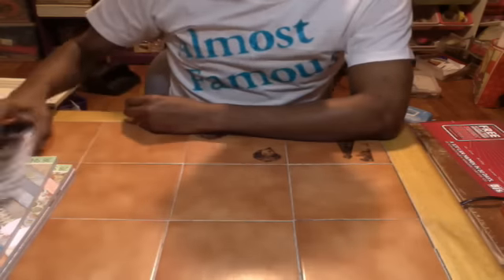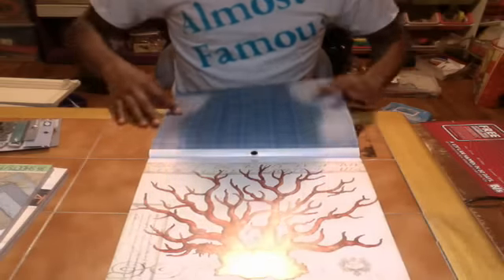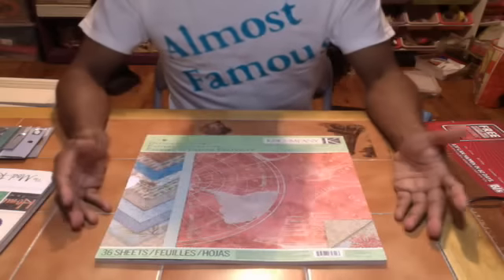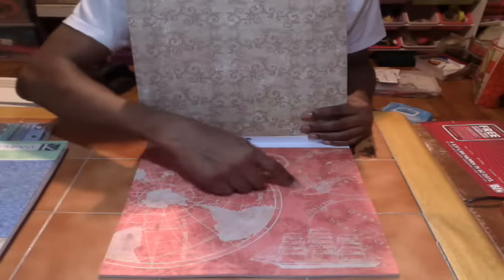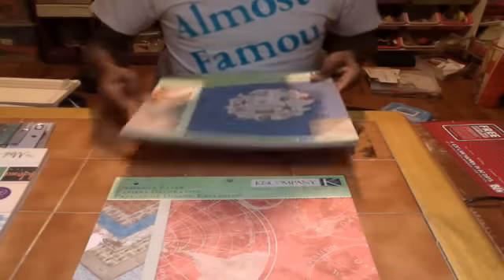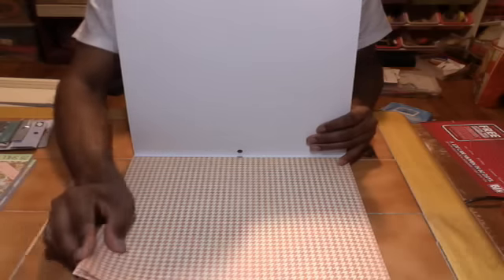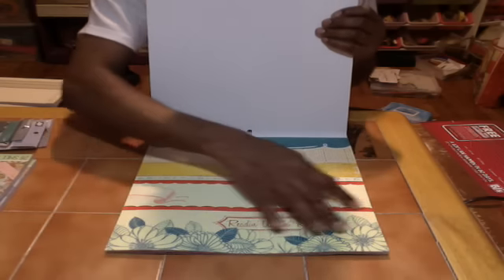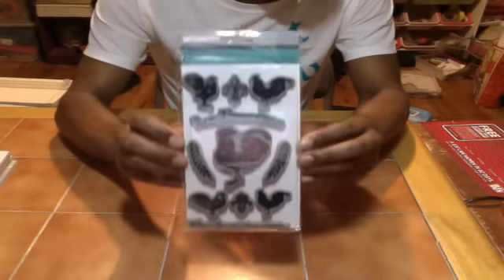My First Haul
This is my first Haul Ever! I'm proud to say that I got my moneys worth! I want thank every one for checking out my channel. If there's any comments please leave me them below. Thank You all once again.